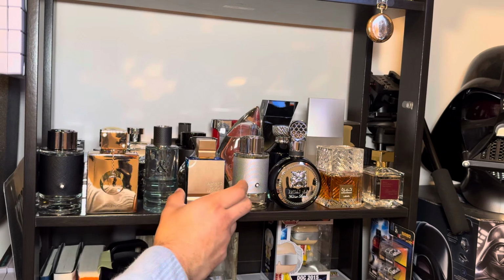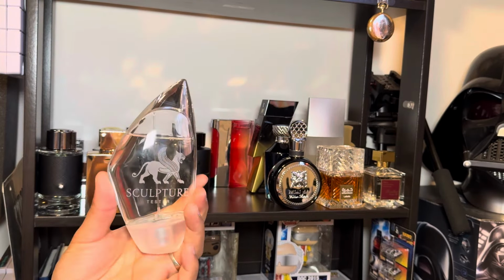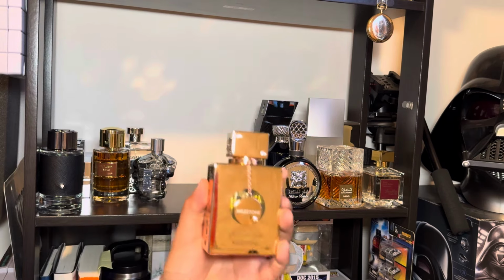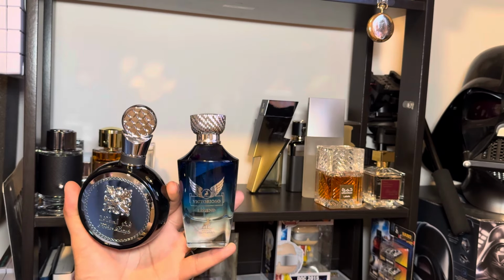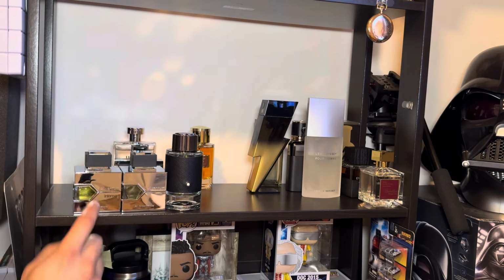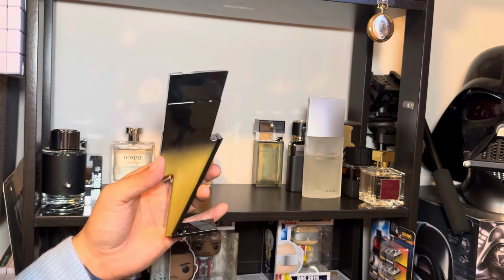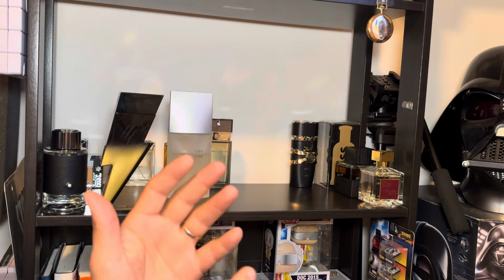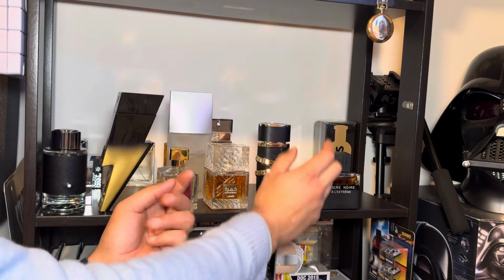Blind Buy These Fragrances Now!!!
Lattafa Perfumes Fakhar

Armaf Club De Nuit Milestone

MONTBLANC Explorer

ALHAMBRA AMBER & LEATHER

Maison Alhambra Victorioso Legend

Nikos Sculpture Homme

MONTBLANC Explorer Platinum

Fragrance World Barakkat Rouge 540

Lattafa Perfumes Khamrah

Carolina Herrera Bad Boy Extreme